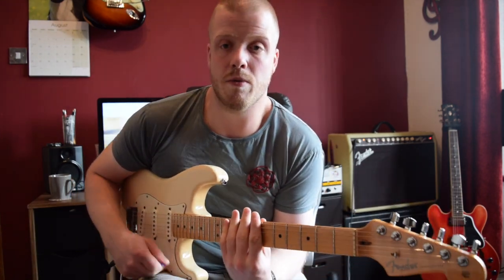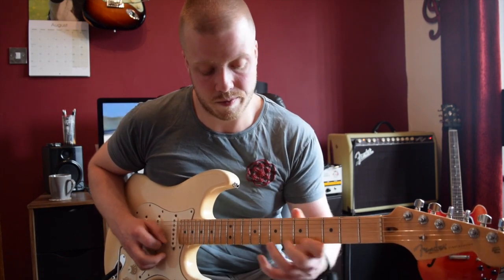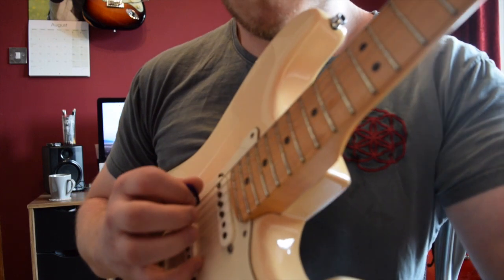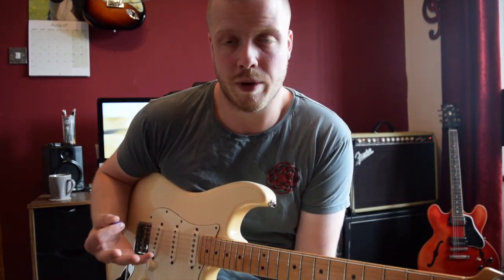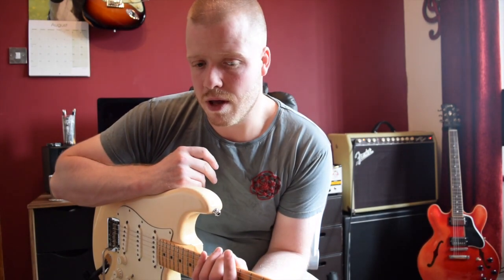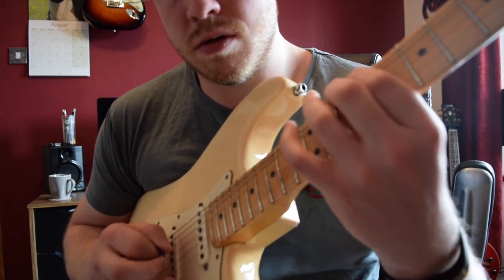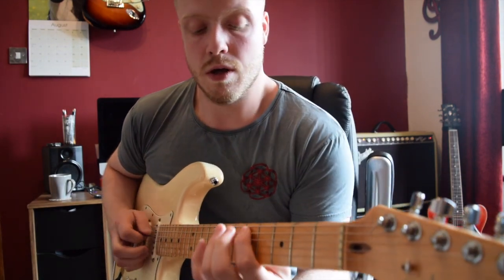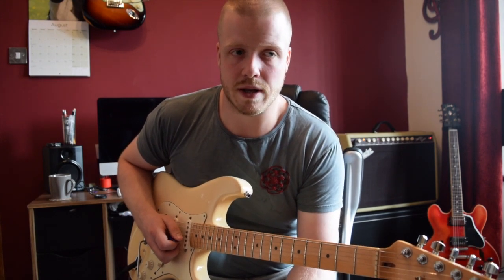Better Picking Technique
An in depth look at how I combine different picking approaches, to increase speed, efficiency, and dexterity, and my thoughts on each one.